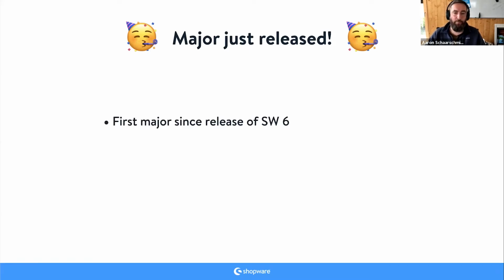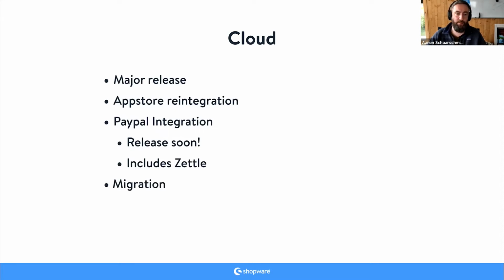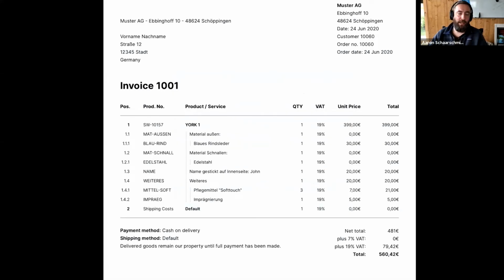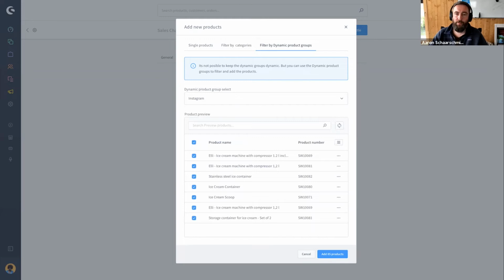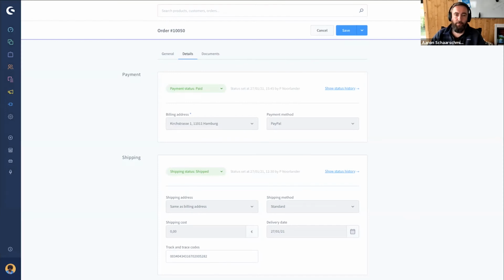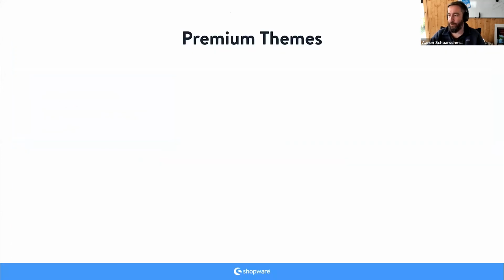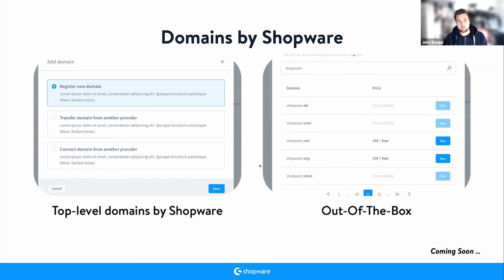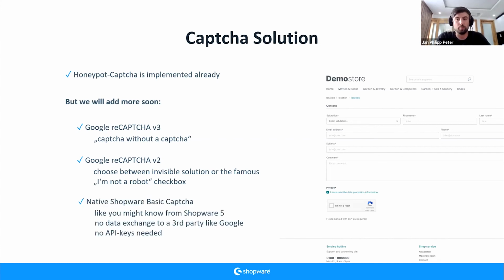Shopware Global Product Update | May 2021 – get insights from our Product Development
Get exclusive insights into Shopware's product development and roadmap. In the Shopware Global Product Update, our product managers explain monthly what they are currently working on, which features are about to be released and what other news there is about the Shopware product.

Aaron Schaarschmidt | Product Owner Professional Edition
00:00​ - Introduction: First Major Release
01:47 - Roadmap changes
05:00 - Cloud
06:56 - App System
08:53 - Support for nested line items
11:55 - Improvements to the product UX - 2
17:25 - Improvements to the orders UX
22:24 - Admin search improvements
26:30 - Premium Themes

Martin Lingens | Product Owner
28:25 - Upcoming roadmap topics
28:55 - Rule Builder improvements; Trust & Legal

Jens Raspe | Product Owner
31:08 - Domains by Shopware

Jan Philipp Peter | Product Owner
33:13 - Brexit Changes
35:25 - Captcha Solution